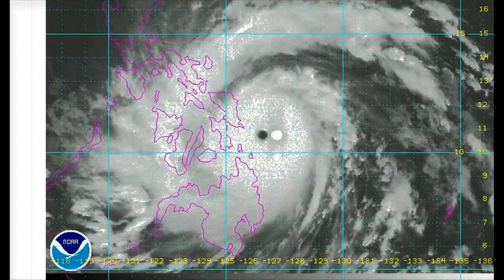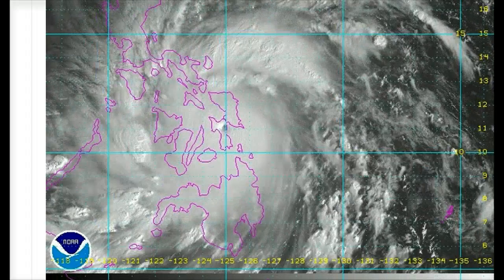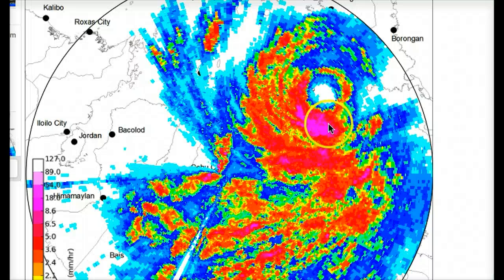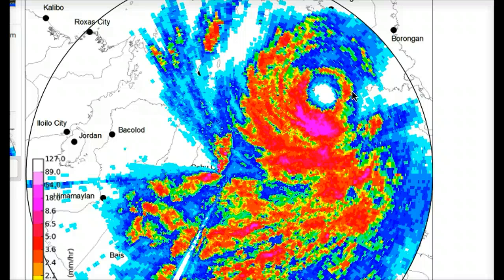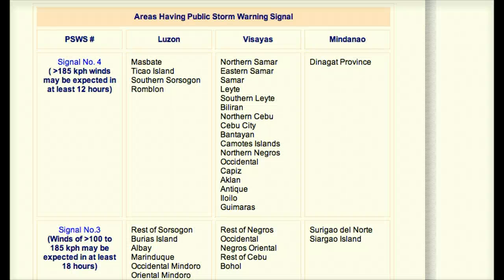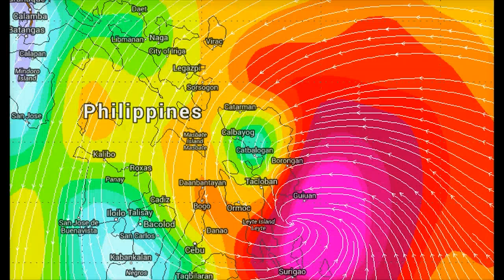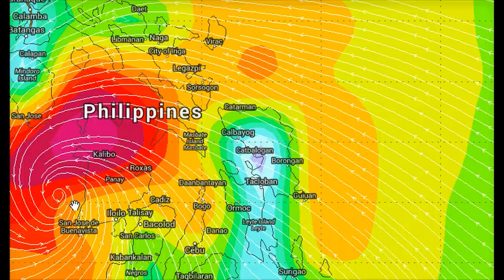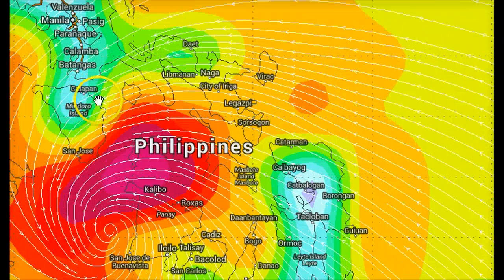Typhoon Haiyan / Yolanda Landfall Update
Latest information at the webpage

Typhoon Haiyan or Yolanda has made landfall along Southern Samar and then a second landfall on Leyte as a record breaking Typhoon with winds on a 1 minute wind scale via JTWC at 314kph. That is stronger than the max winds in Typhoon Tip and the equivalant of the winds typically found in a EF3 to EF4 Tornado.  The difference is the wind around the eye wall of this monster is about 100kph wide.

Damage and power outages are already being reported from James Reynolds who is now in the eye wall of this serious and dangerous storm. You can follow him on Twitter Below.  @ TyphoonFury